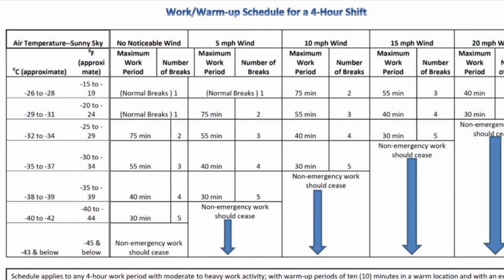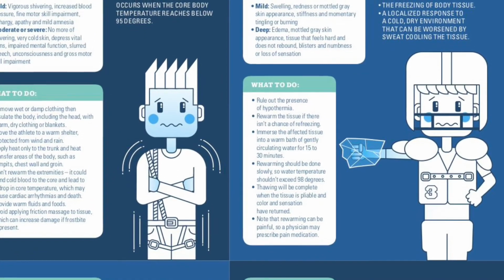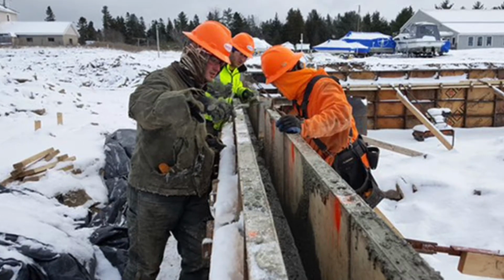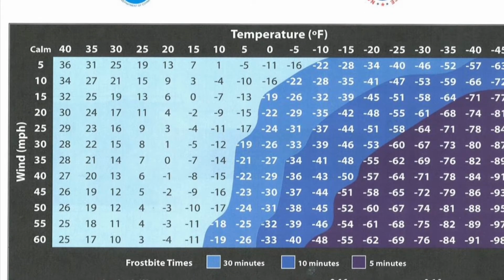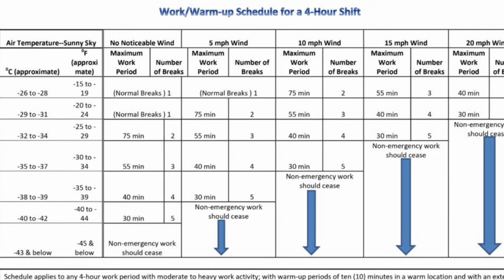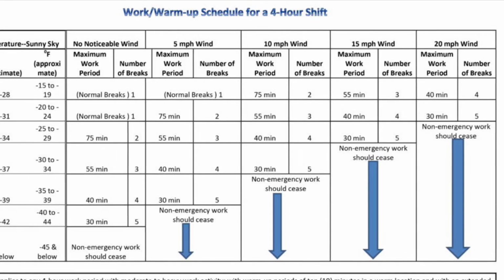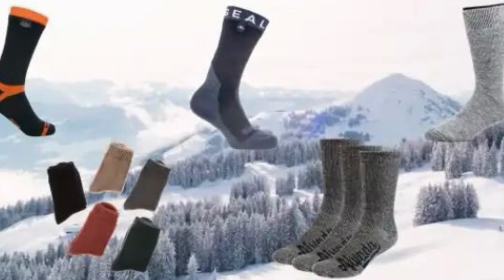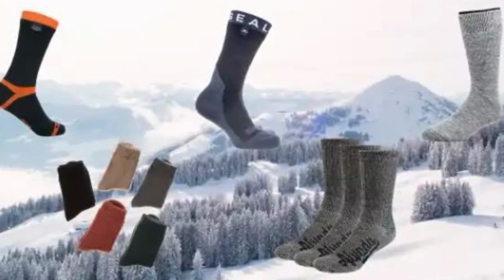Working in the cold 1